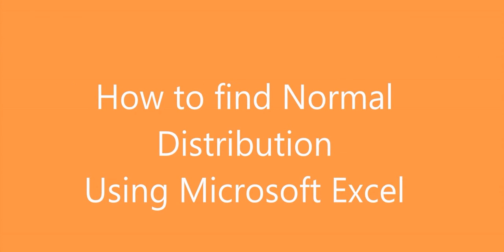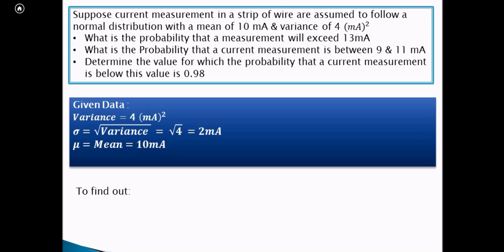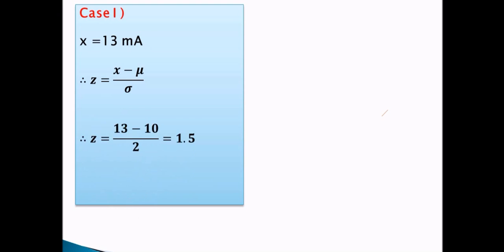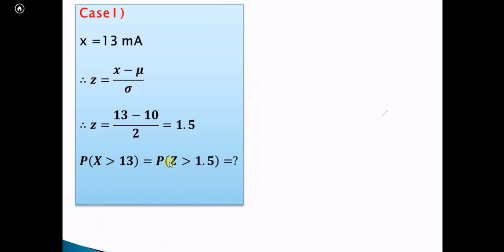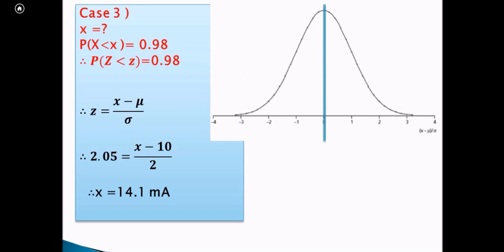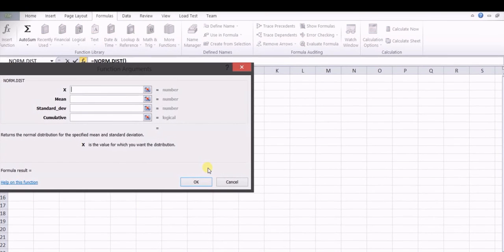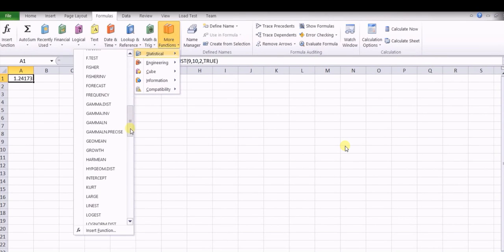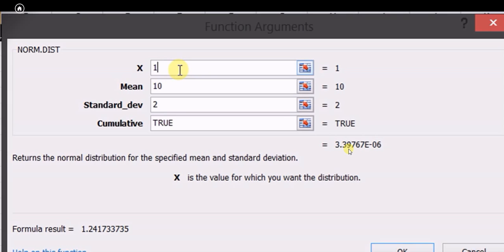How to find Normal Distribution in Microsoft Excel !!!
This video explains how to find Normal Probability distribution using Excel !!!